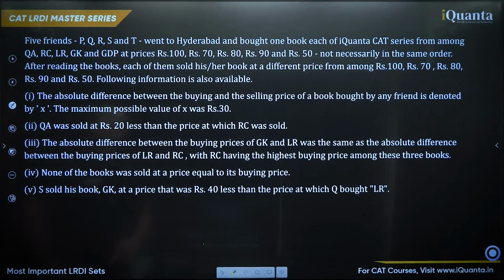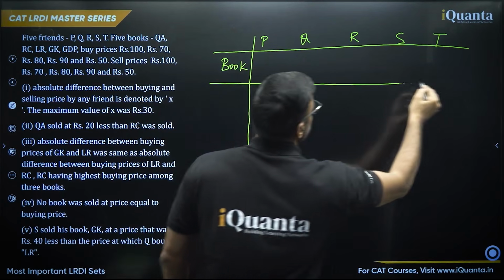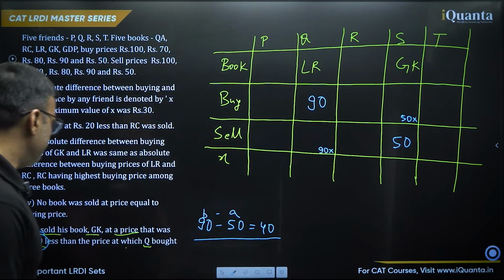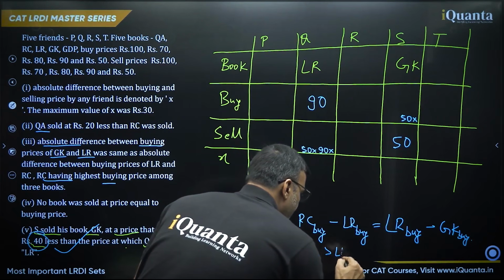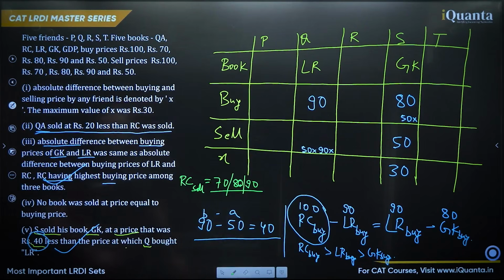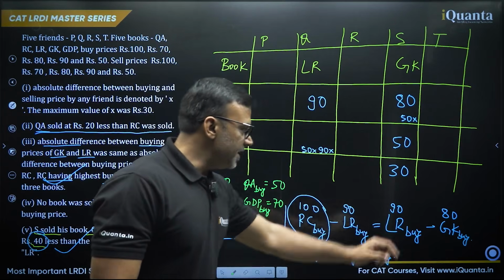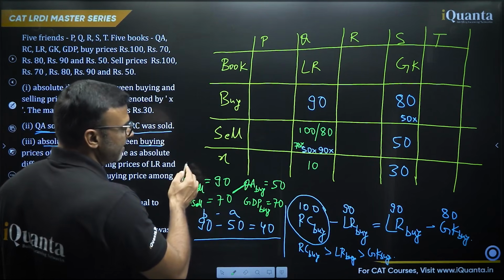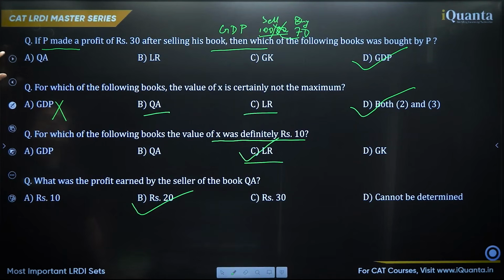LRDI CAT Preparation | Set 4 | Beginner to Advanced (CAT 2026) | iQuanta